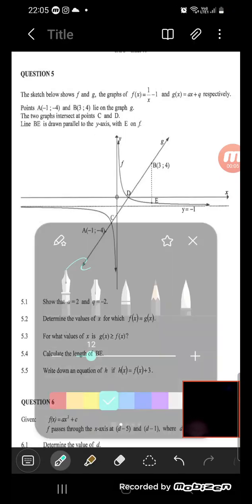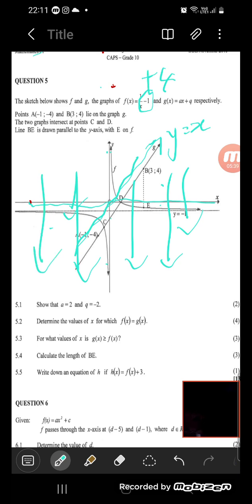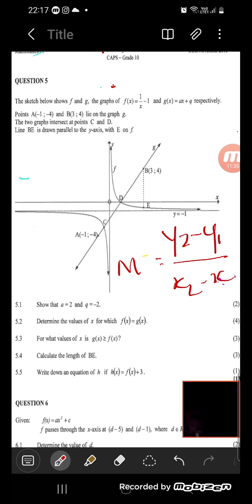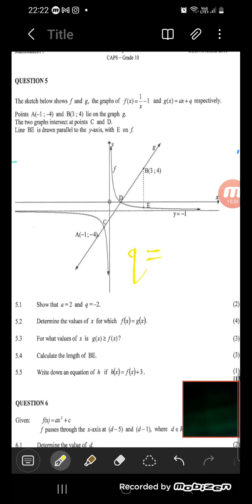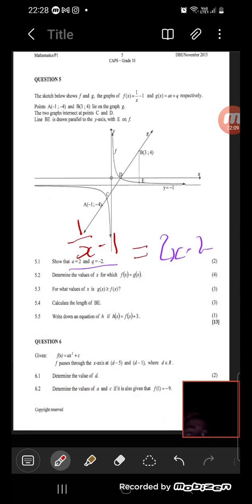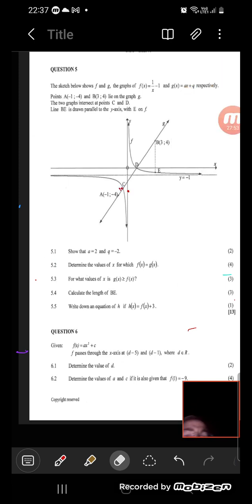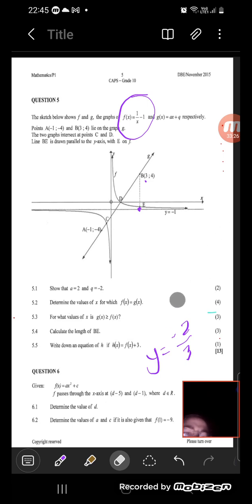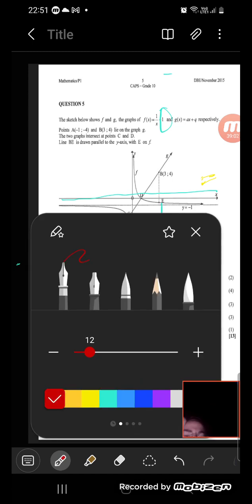Math Grade 10 Functions Past Paper Nov2015